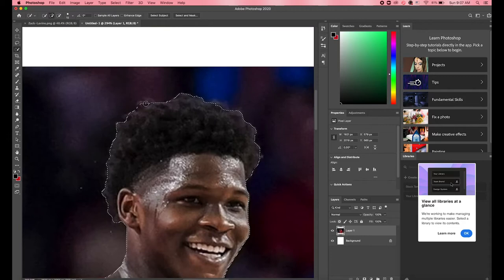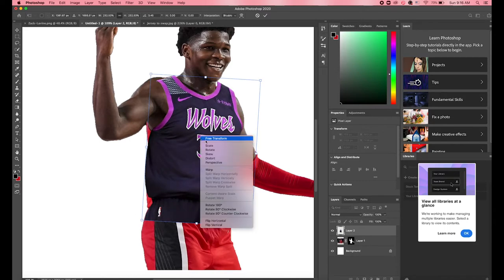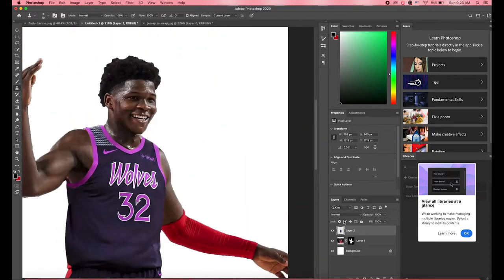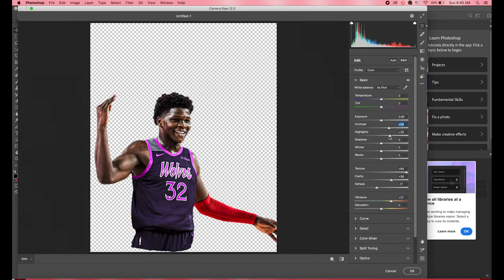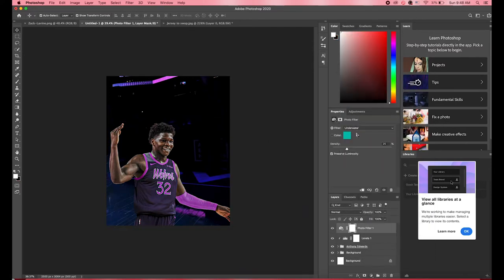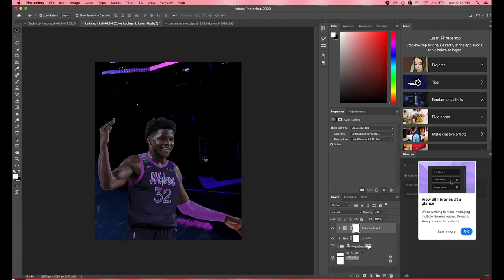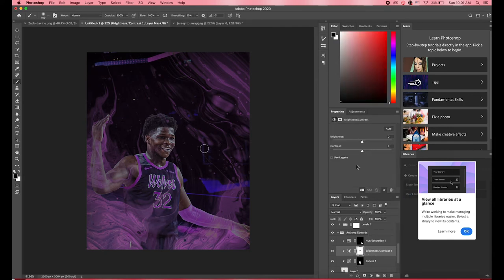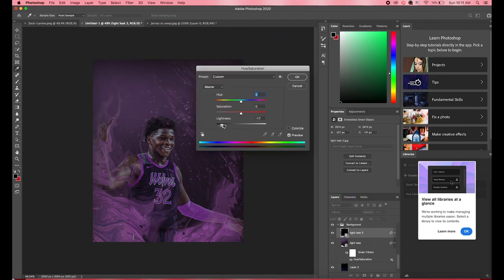Sports Graphic Design Tutorial | Speed Art + Tutorial | Adobe Photoshop 2021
Using the new Adobe Photoshop 2021 I show you guys the design process behind my most recent design. The process is as follows

3.) Adjust Clarity and Texture
4.) Color Match
5.) Adjust background to liking
6.) Color Correction Entire Piece

IF you guys want the PNG's/Overlays that I have saved ask for them!